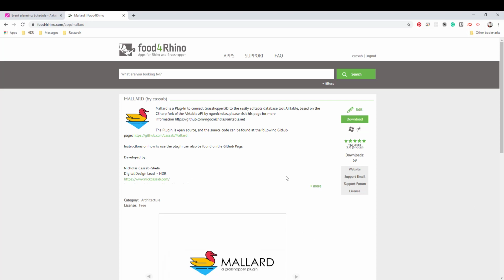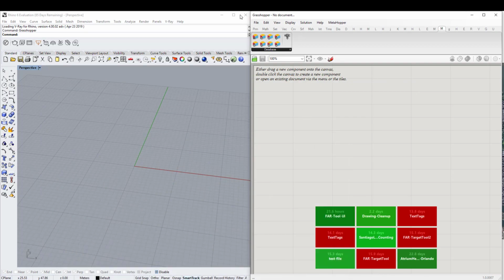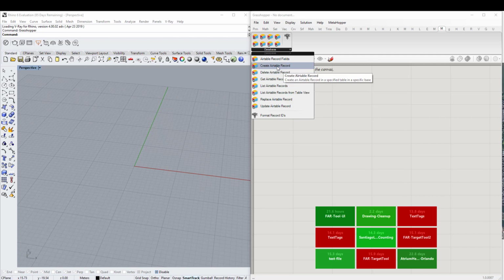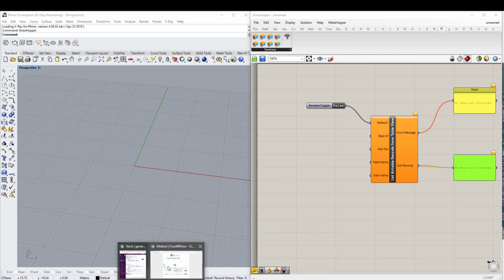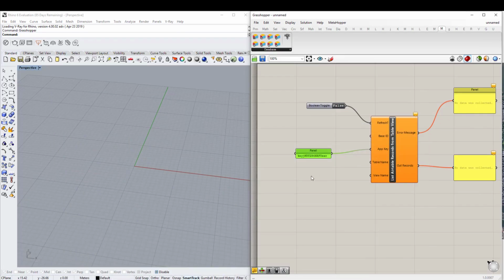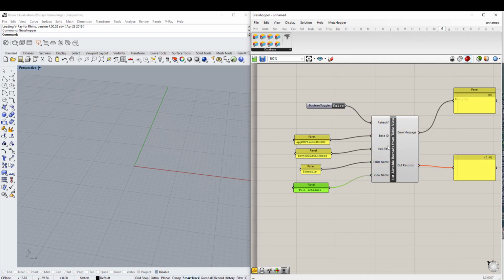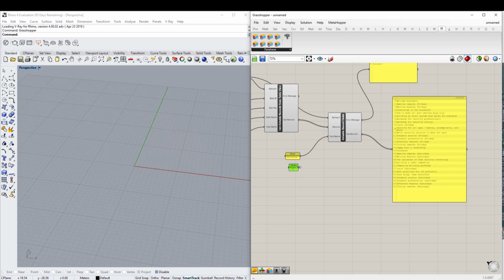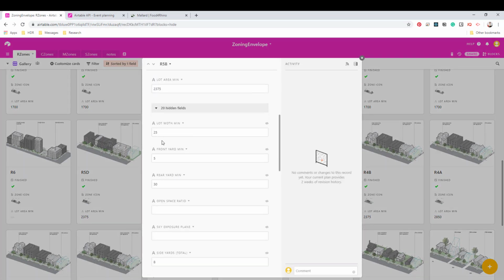Airtable to Grasshopper3D (using Mallard)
This is a demo video about how to use Mallard to connect Airtable (a popular and easy to use Relational Database Management System tool) to Grasshopper3D (an algorithmic node based modeling environment for Rhino3D)

Rhino is a popular, lightweight, and easy to use 3D modeling tool that is used in the AEC industry specifically for concept and schematic design at small to medium-sized Architecture firms.